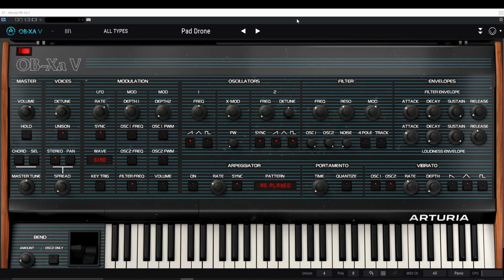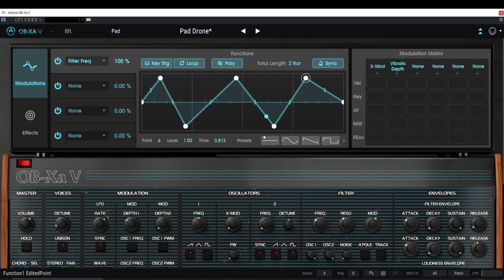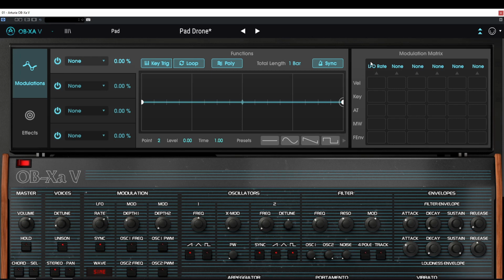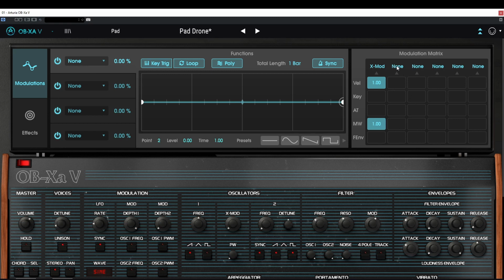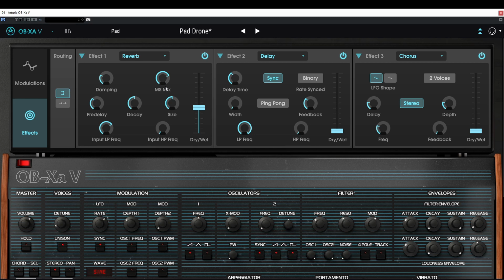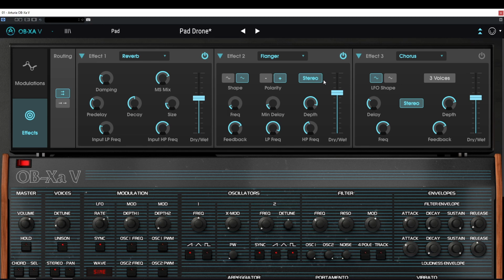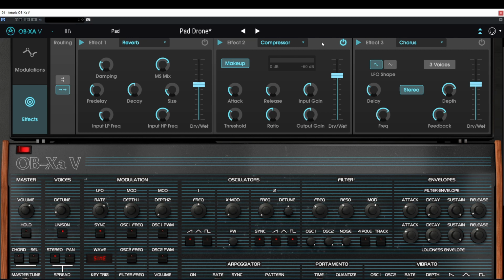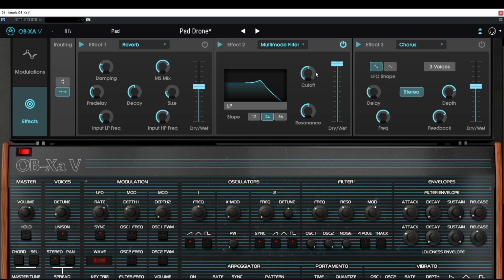Arturia OB-Xa V - Full tutorial - Session 2 - The Extended Panel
Arturia OB-Xa V - Session 2 - The Extended panel

This is part 1 of 3 of the complete course on Arturia OB-Xa V
Session 1 - The main panel
Session 2 - Extended panel, modulation envelops, matrix and effects
Session 3 - Sound design with OB-Xa V

The OB-Xa V ( Bberheim ) takes the immense analog power of the fat, aggressive sounding OB-Xa from the 80s charts to the modern era. Faithful to the sound of the original and supercharged with new features, OB-Xa V will take you for a wild sonic ride.